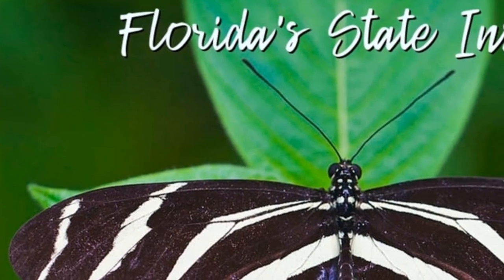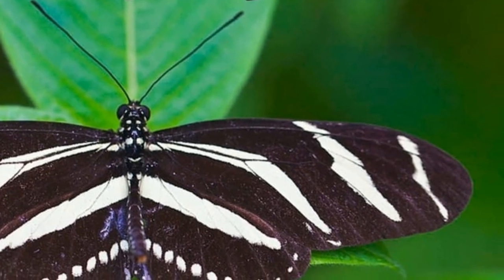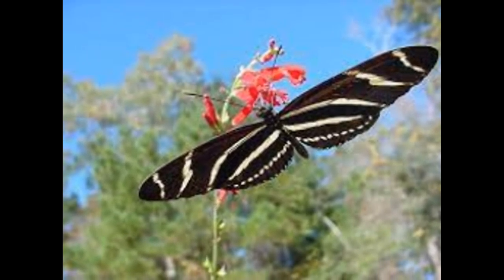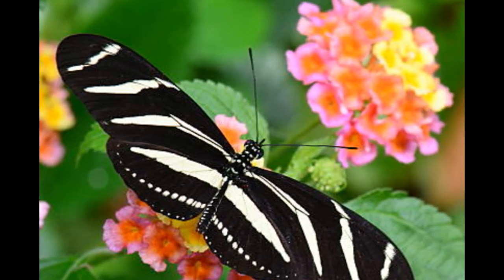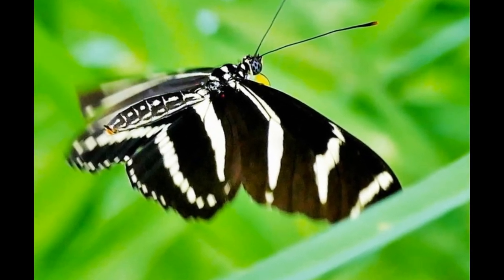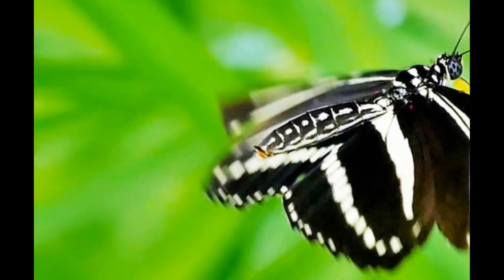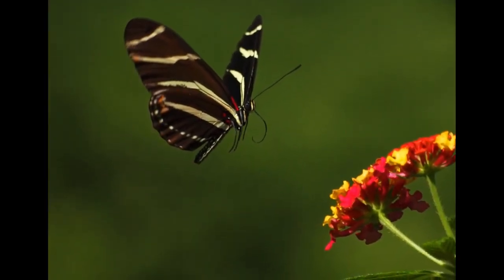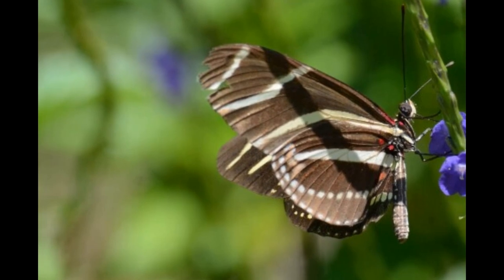Zig-Zagging Through life: The Journey of Zebra Longwing Butterfly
The zebra longwing butterfly or zebra heliconian, Heliconius charithonia, is unmistakable with its long narrow wings, which are striped black and pale yellow. This species is common in Mexico and Central America and it is also found in most of Florida and in some areas of Texas, where it can be seen year round. Occasionally it wanders farther north as far as South Carolina and some of the central states, although it is not likely to survive the cold. Florida designated this striking creature as its state butterfly in 1996.